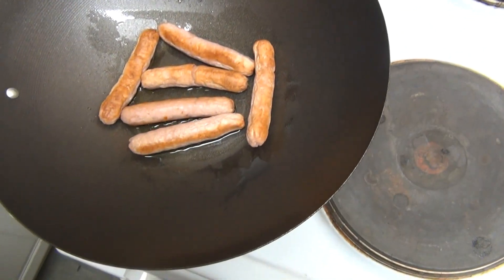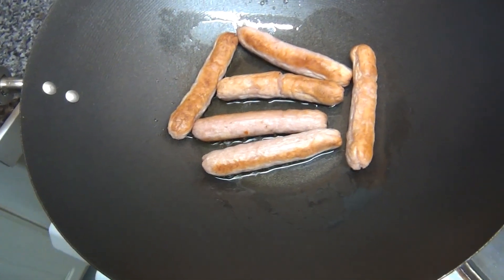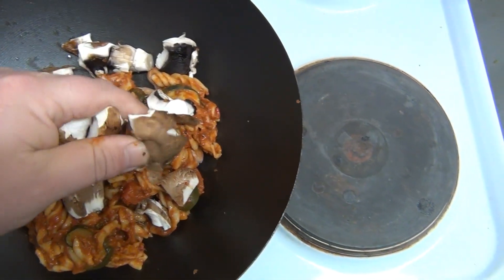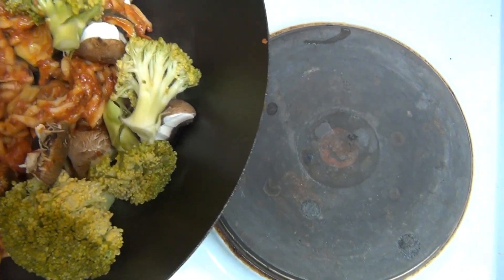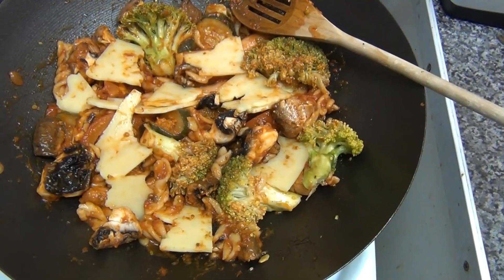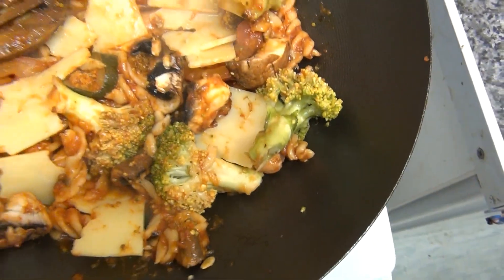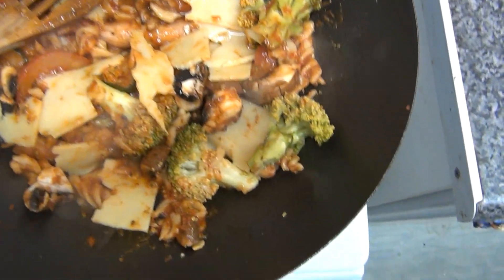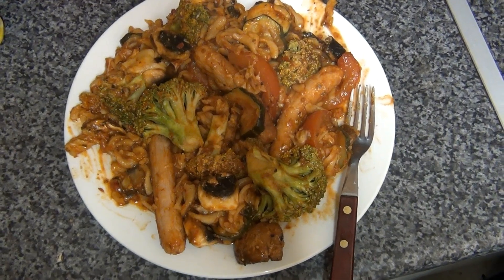Cast Iron Wednesday, sausage , veg and pasta leftovers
Cast Iron Wednesday, sausage , veg and pasta leftovers in a cast iron wok pan, check out Shovelhead8 and Native Tearz.